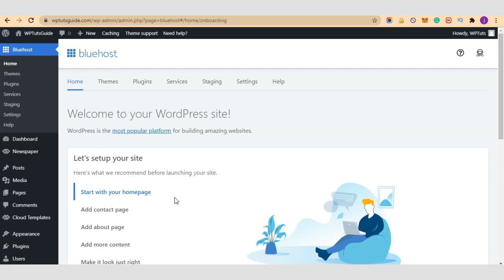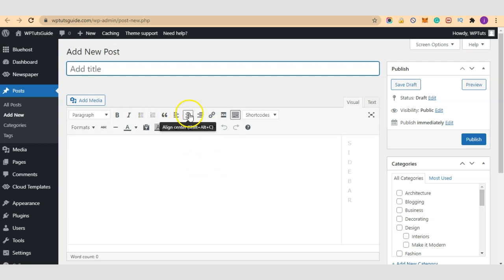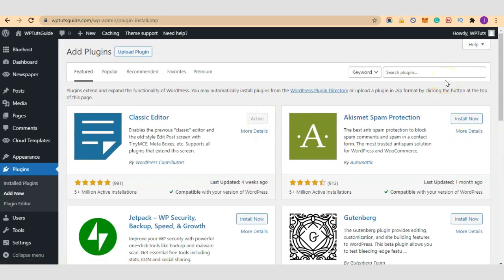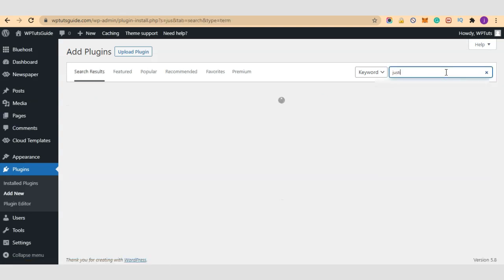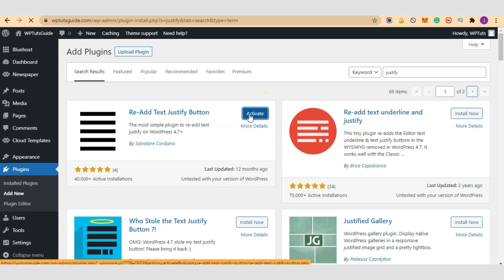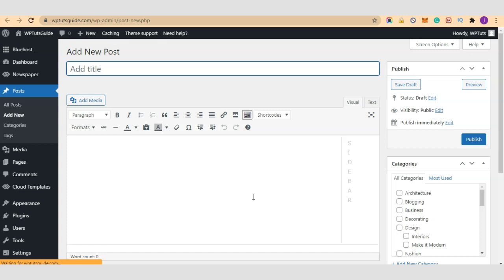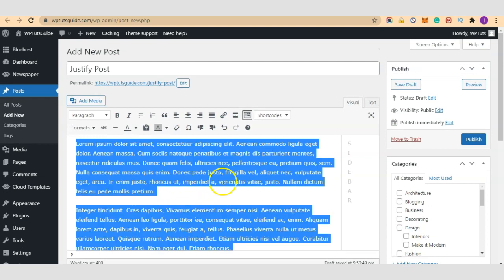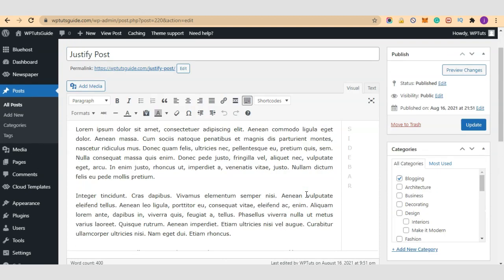✌️🏆How To Justify Text in Wordpress Blog Post Content Tutorial Video For Beginners In 2021🤩🔥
This video tutorial is to help you as a Wordpress Beginner on how to justify text in wordpress | ✅Wordpress Blogging Tips For Beginners✅

Hey guys! Today I’m going to show you how to justify wordpress content.

If you're interested to find out more about how to justify wordpress content

This video is all about how to justify wordpress content   but also try to cover the following subject:
-how to justify text in wordpress
-justify text wordpress blocks

Youtube is the best place to go when looking for videos about how to justify wordpress content.
How to justify wordpress content is clearly something that intrigues you and quite a lot of people so I made this video .
Our YouTube channel has various other related video clips about how to justify text in wordpress, justify text wordpress blocks and how to justify text in wordpress
Now that you have viewed my YouTube video about how to justify wordpress content did it helped?
Please like the YouTube video to assist other individuals searching for how to justify text in wordpress or justify text wordpress blocks :)